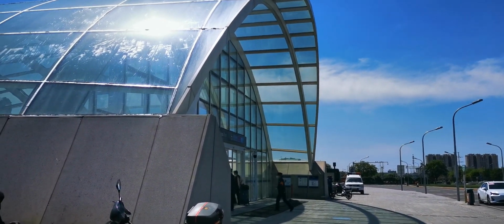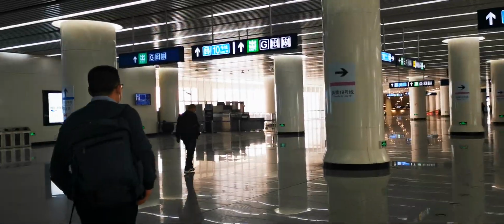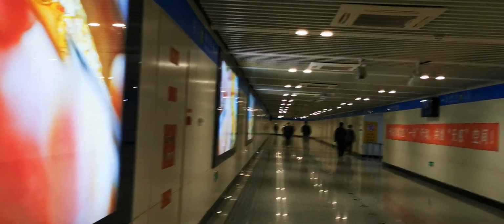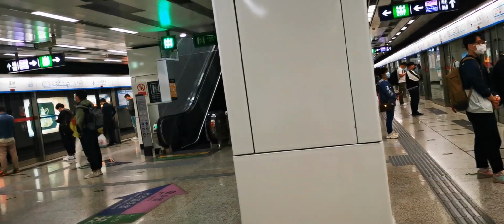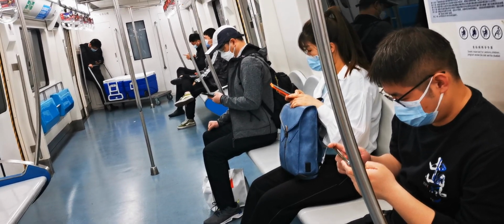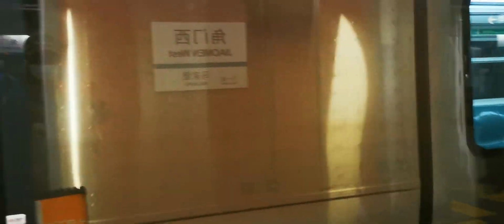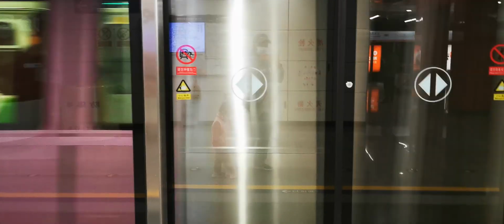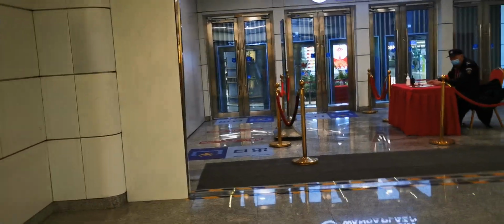Beijing Subway During COVID Outbreak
Subway Line 10, 4 and 14 with fewer passengers during the pandemic